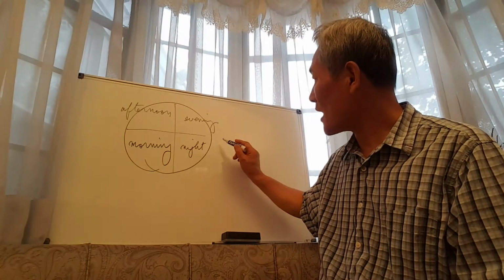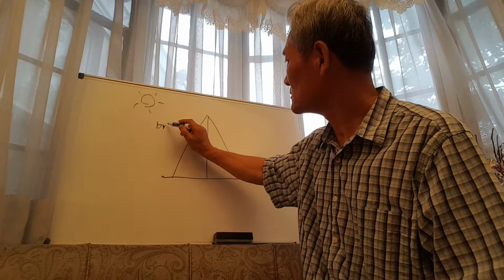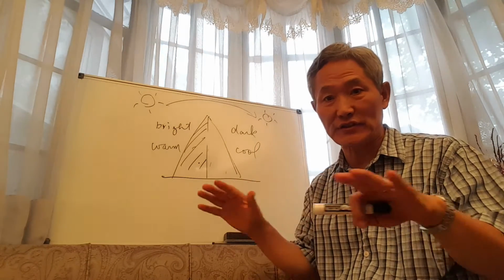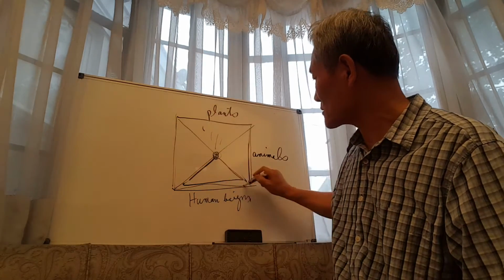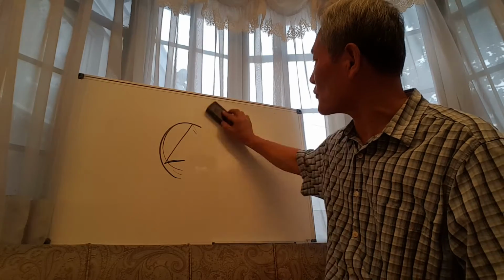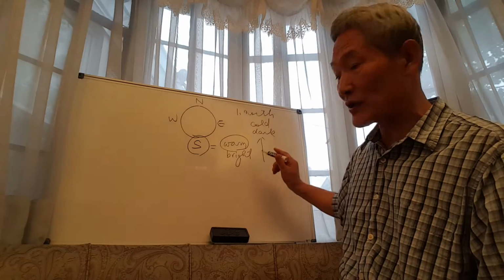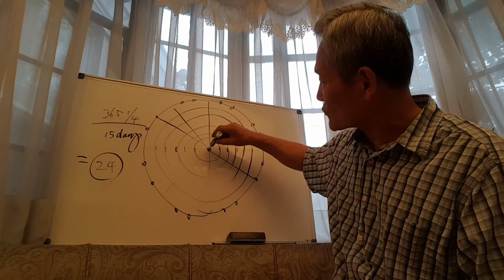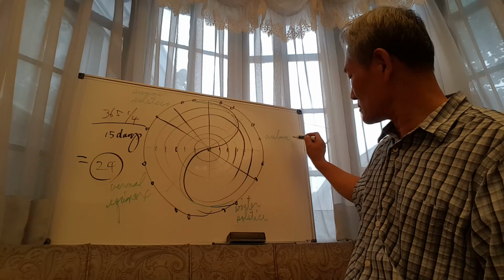Symbol of Yin & Yang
Yin & Yang is the law that can't be changed.